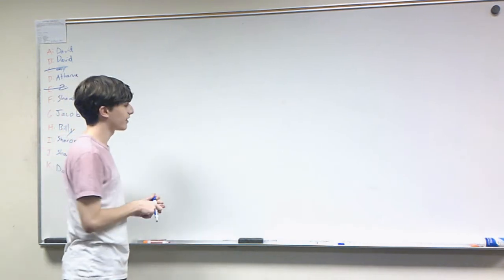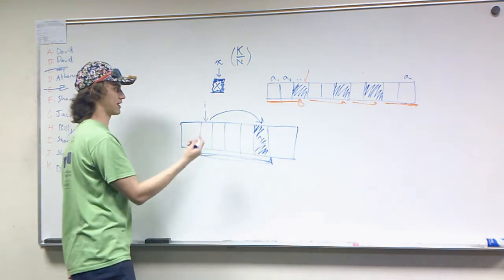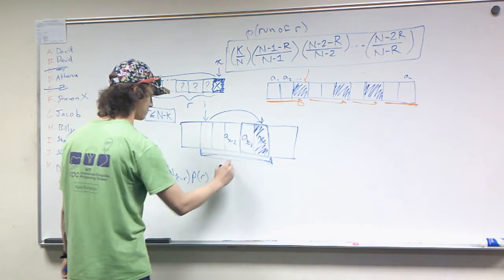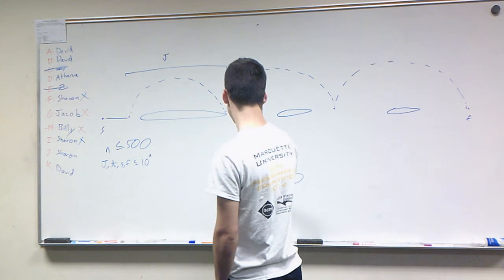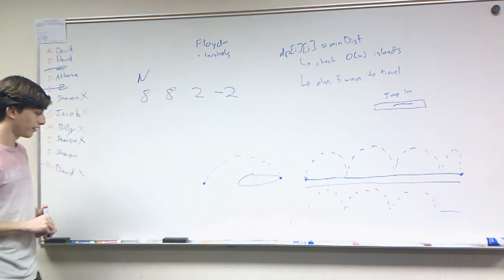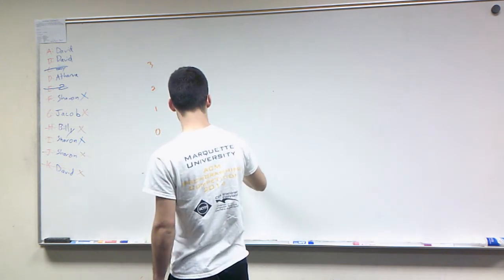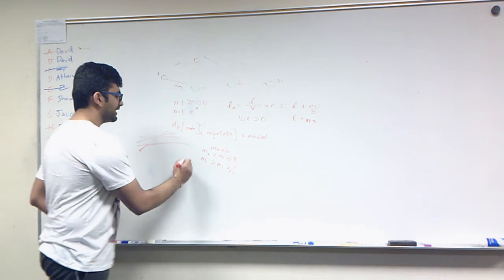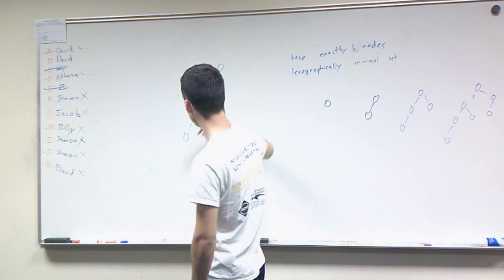2019-20 North Western Russia Regional Contest Problem Review